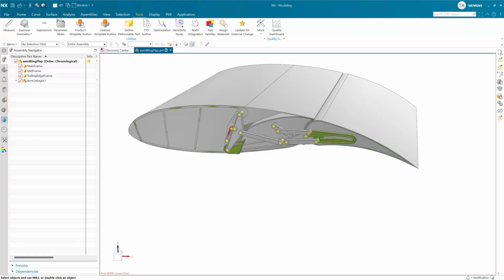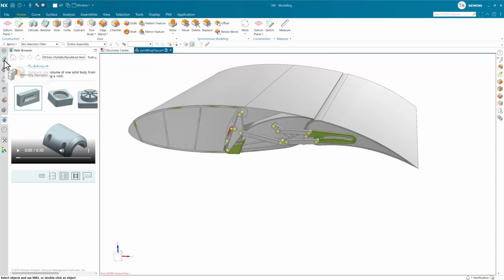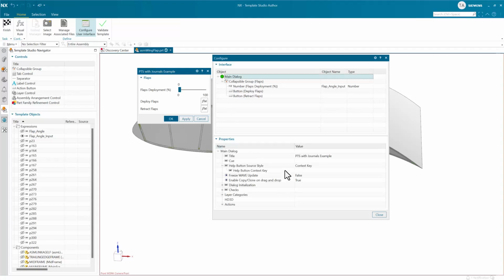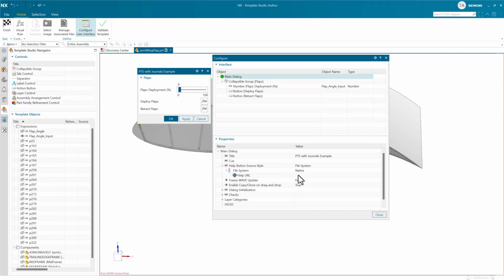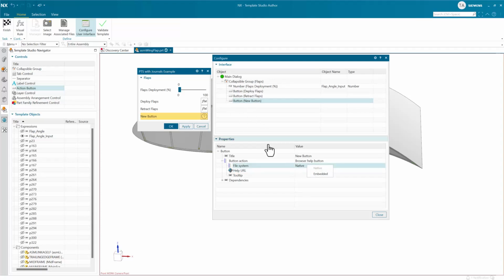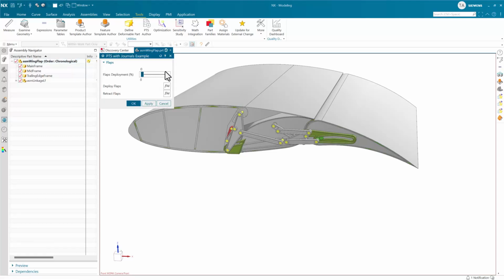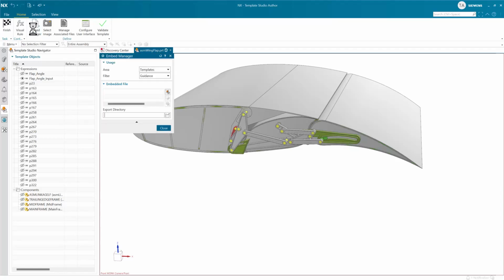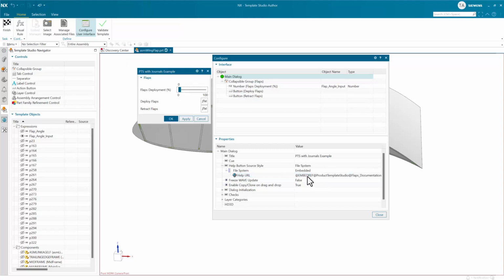NX Template Authoring: Adding F1 Help to your Templates [NX 2406]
With the June 2024 release of NX, we've added an easy way to add help documentation to your templates.  This enables end users of NX Templates to use the familiar F1 help gesture and the question mark at the top of the Template dialog to launch your custom help.  Because Feature Templates, Product Templates, and Deformable Components are all authored in the same Template Studio Author tool these days, this enhancement applies to all three of these useful varieties of NX Templates!